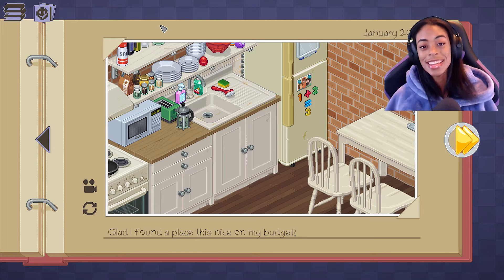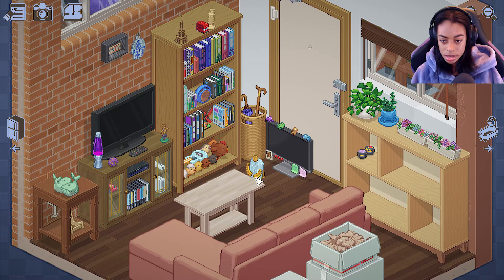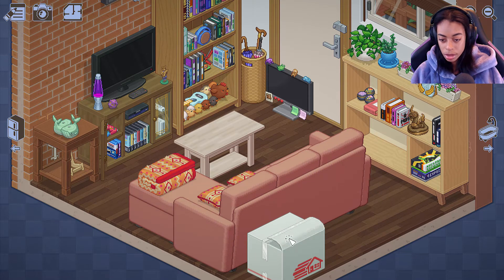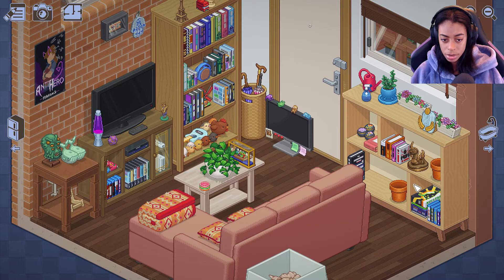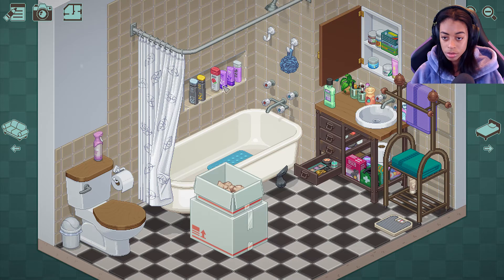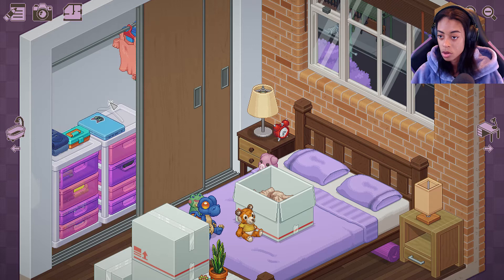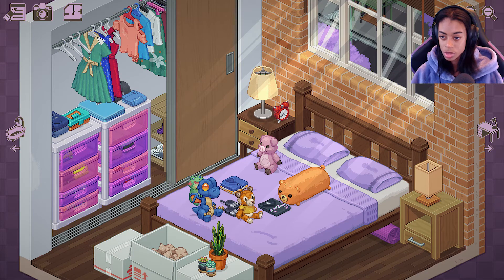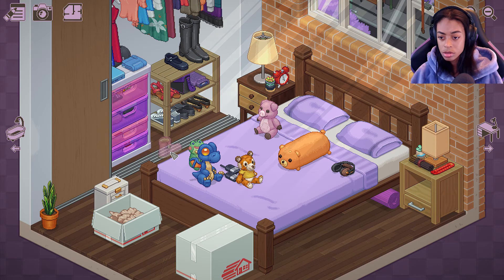Unpacking PT.10-2015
Unpacking is a game about the familiar experience of pulling possessions out of boxes and fitting them into a new home.
Calming wholesome game Visual ASMR

Hi! I'm Toni J! I'm a multi-passionate artist.  Here on my channel you will find gaming videos like The Sims, app games, adventure and more.

♥ Toni J